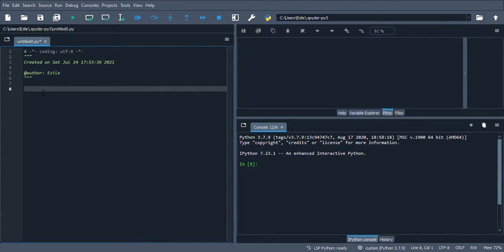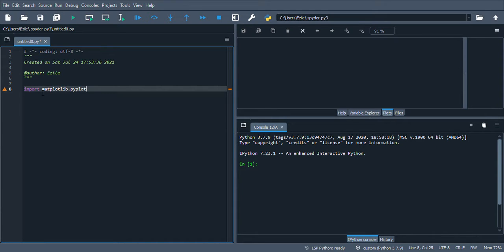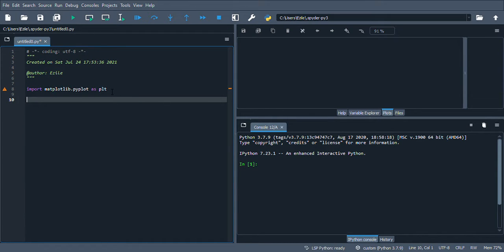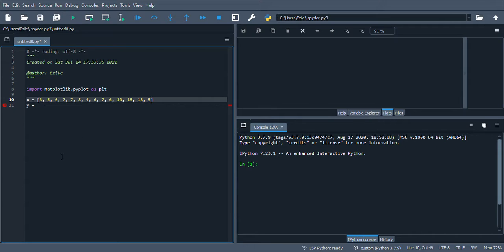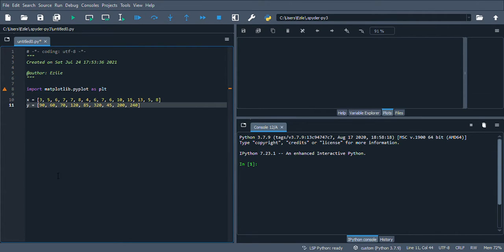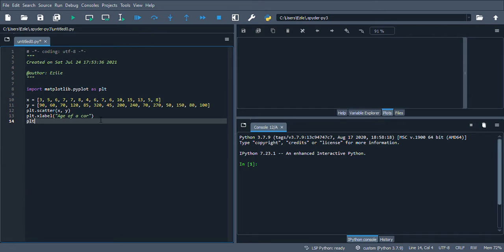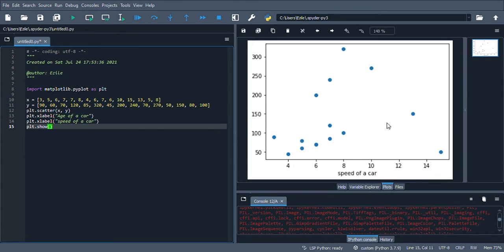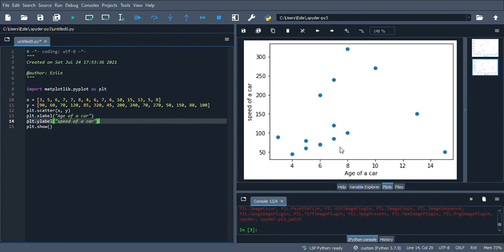Python Scatter Plots